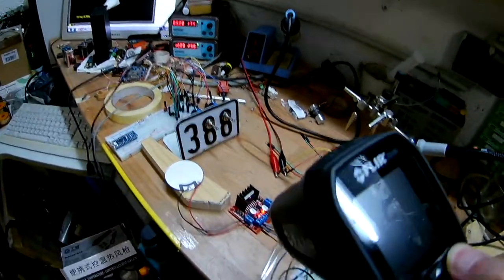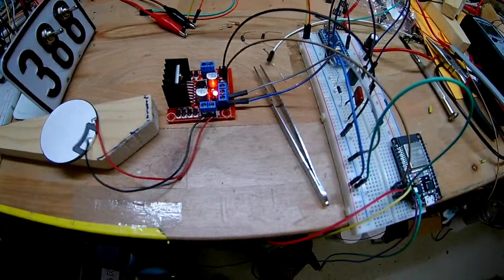Holes drilled, better frequency generator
proud to announce: i didnt die! :D
TODO:
- bigger cables for transducer
- modify driver for higher voltages
- create inverted signal